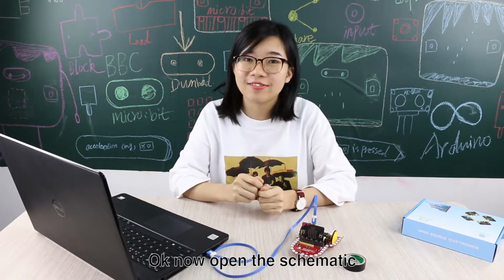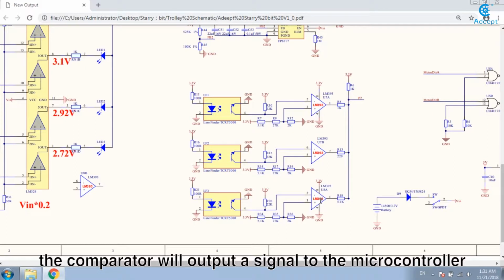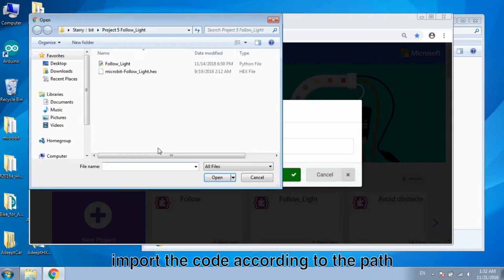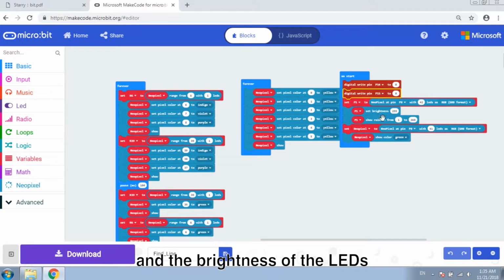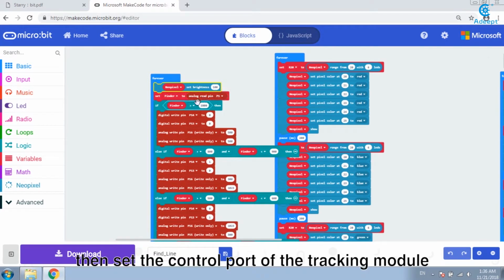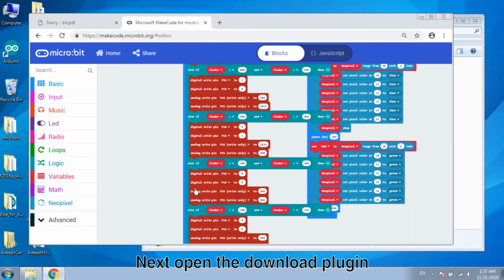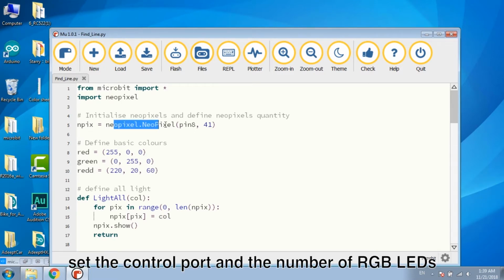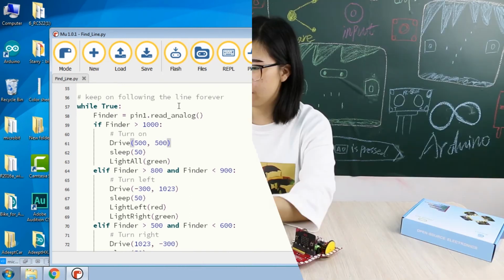Adeept BBC Microbit Robot Starry:Bit - Lesson 5: Line Tracking